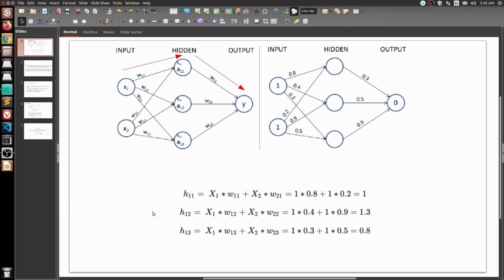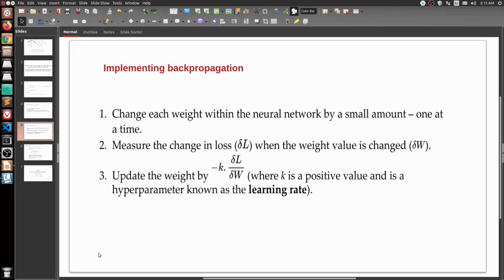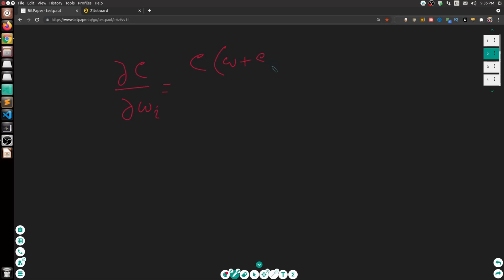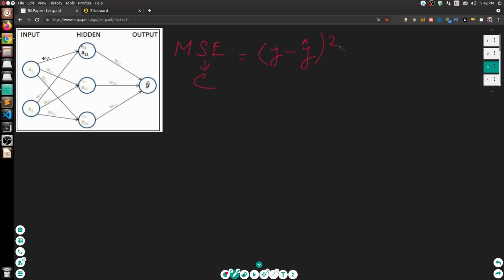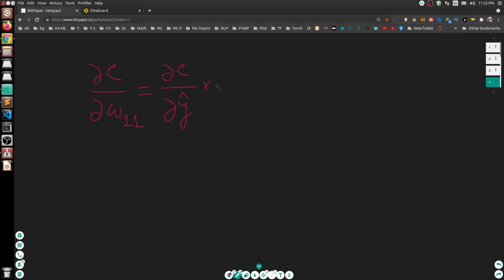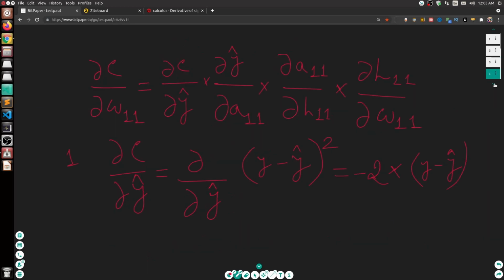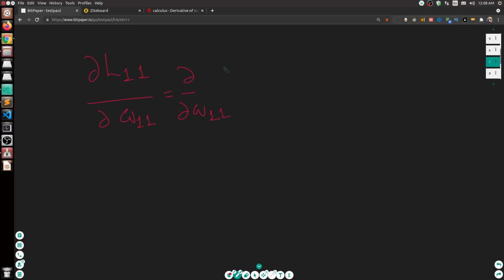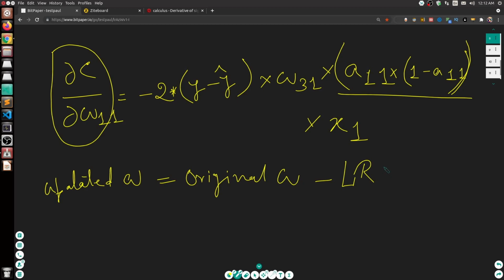9-Chain Rule in Backpropagation of a Neural Network - Mathematical Derivation | Deep Learning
Why Chain Rule of Differential Calculus is needed in Backpropagation of a Neural Network

Here I explain the following concepts

Forward propagation - With Randomly initialized weights connecting each of the neurons, we can feed in our matrix of observations and calculate the outputs of our neural network. This is called forward propagation. Given that we chose our weights at random, our output is probably not going to be very good with respect to our expected output for the dataset. And that's where Backward Propagation comes to help.

Cost function - We develop a cost function that penalizes outputs far from the expected value.

Backpropagation - In backpropagation, we take the reverse approach of Forward Propagation. We start with the loss value obtained in feedforward propagation and update the weights of the network in such a way that the loss value is minimized as much as possible.

7.5 Hours of Course - 6 different GAN Architecture implementations from scratch with PyTorch